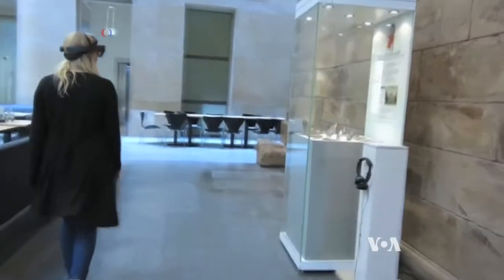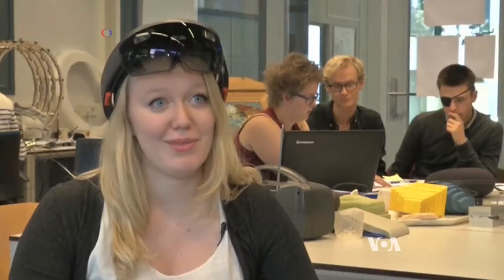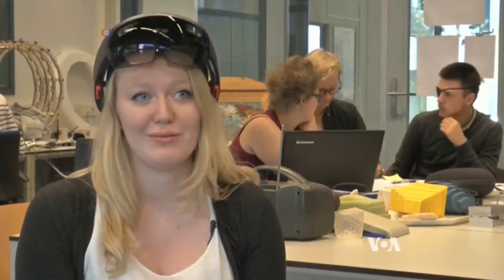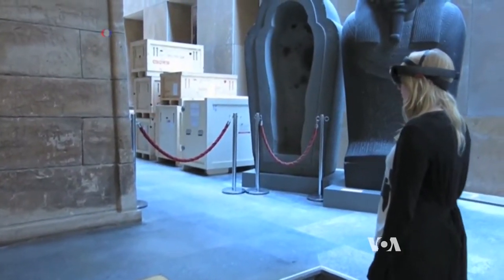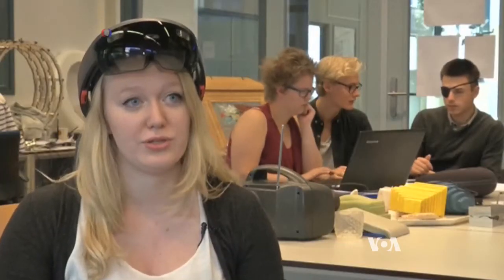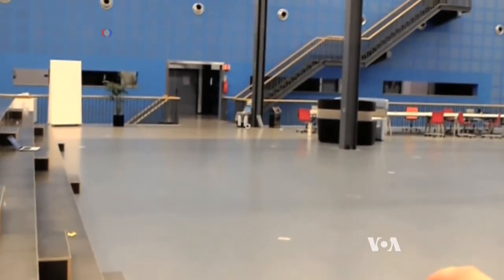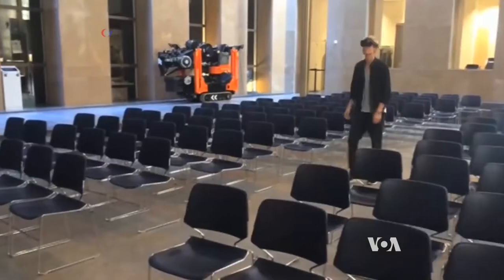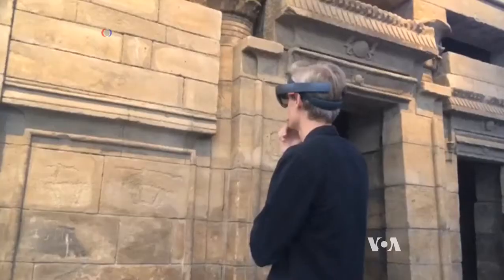HoloLens Gives Museum Visitors Entirely New Experience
Some people think museums are filled with dull, dry exhibits.  But a museum in the Netherlands wants to change that perception by giving visitors an entirely new and exciting experience.  Visitors would wear an augmented reality headset by Microsoft called a HoloLens.  A holographic computer built into a headset will allow them see, hear and interact with holograms at the museum.  VOA’s Deborah Block has more.